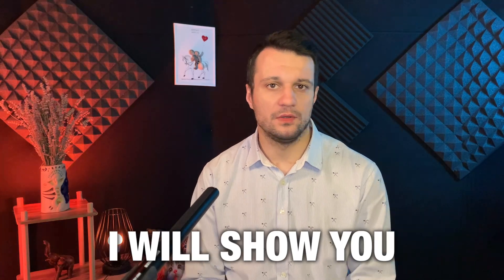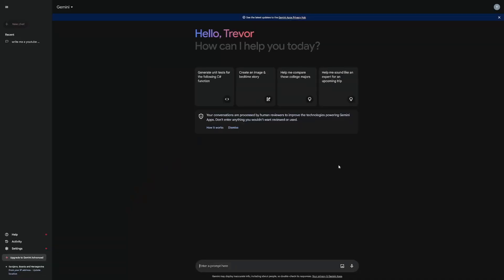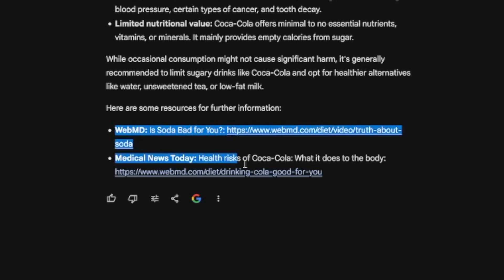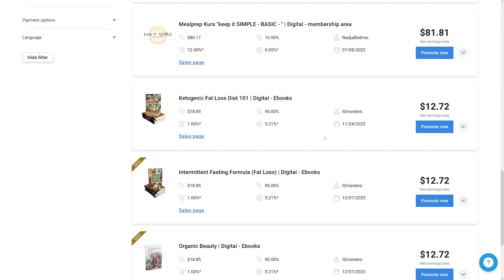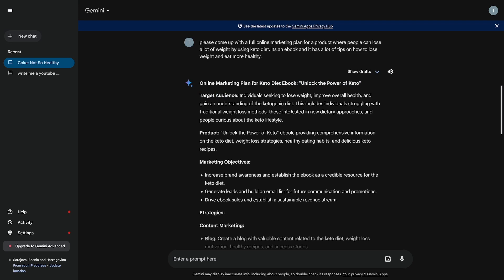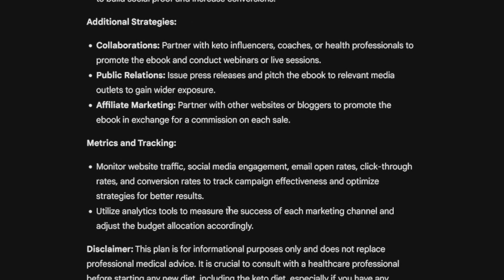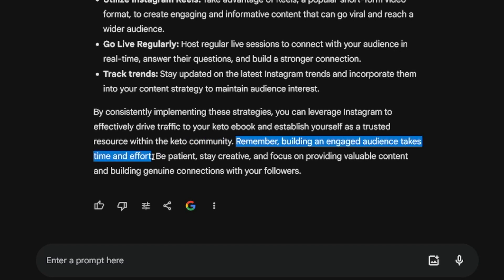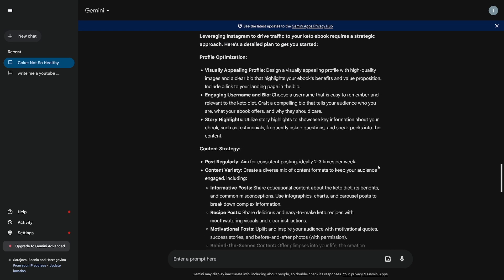How To Use Google Bard or Gemini AI To Make Money In 2026 (Step By Step)